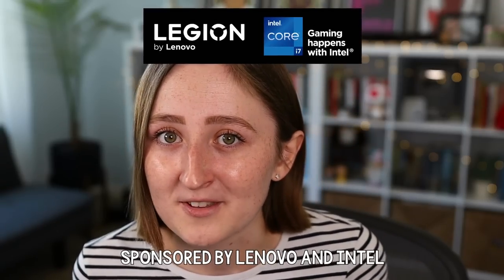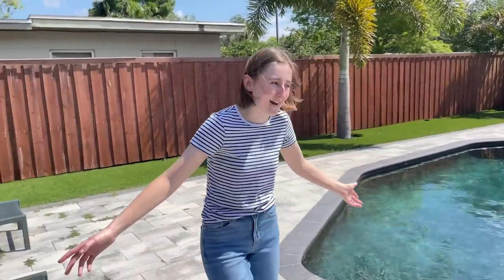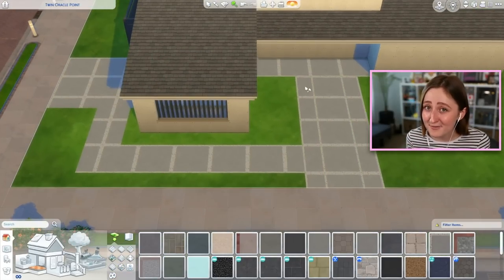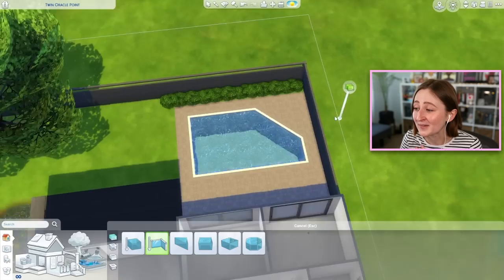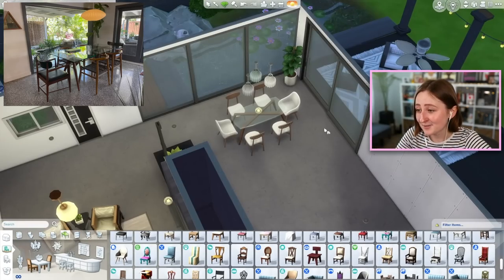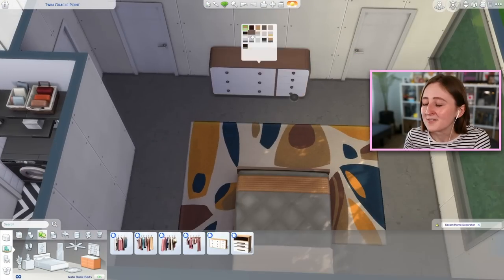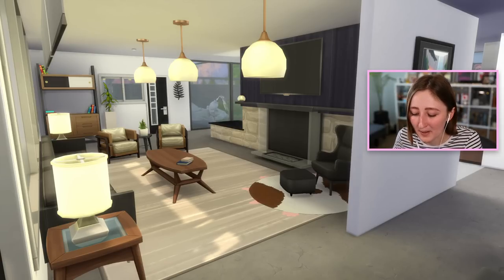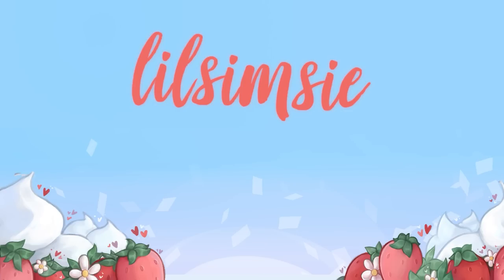i visited my dream house IRL and then built it in the sims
I got to visit my dream home IRL and recreate it in The Sims!

Just a couple days left of our charity event on Twitch!